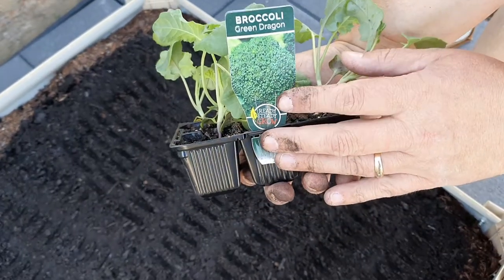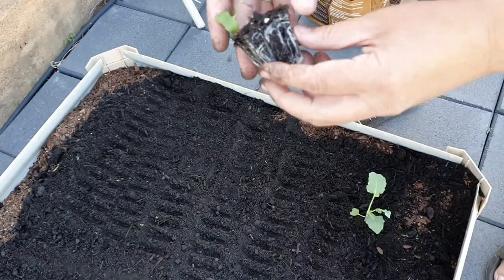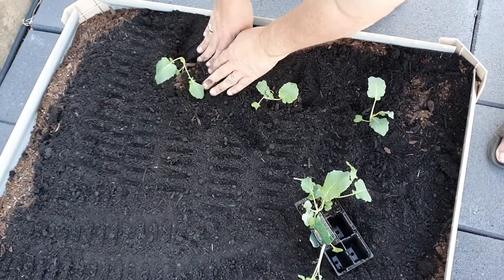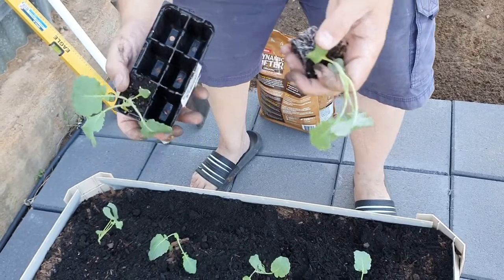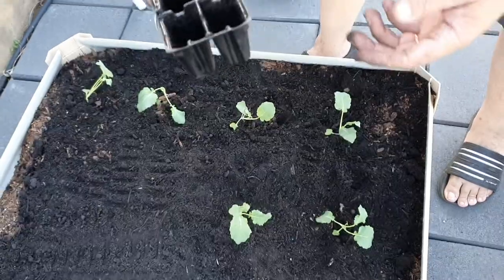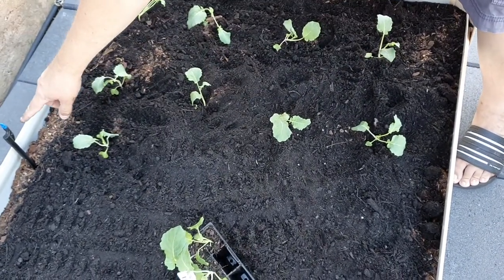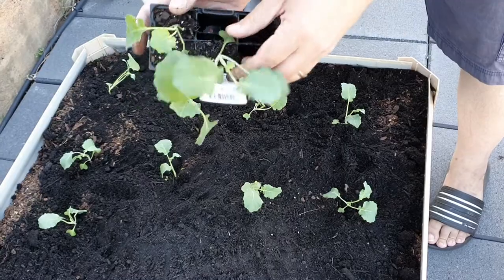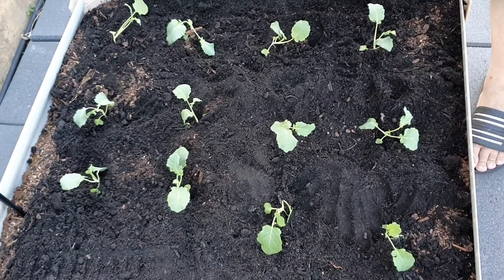How to plant broccoli from seedlings/by Russell